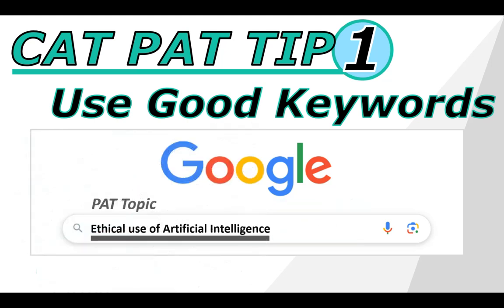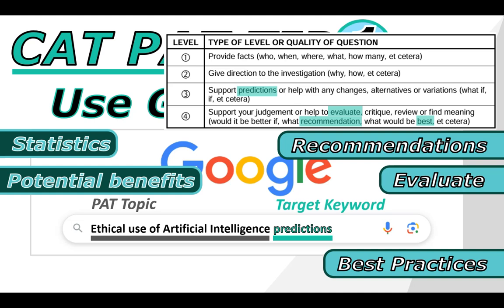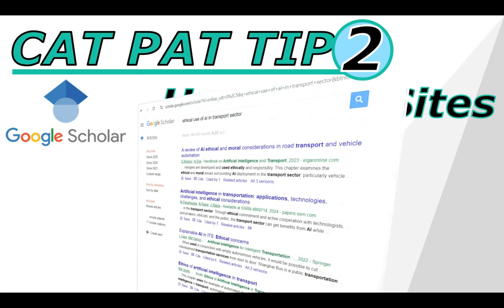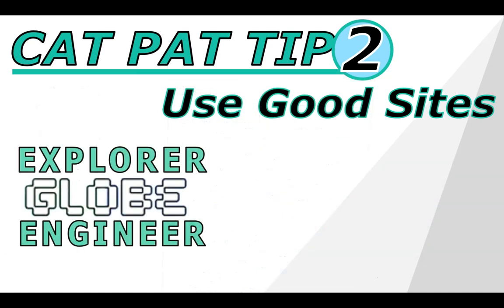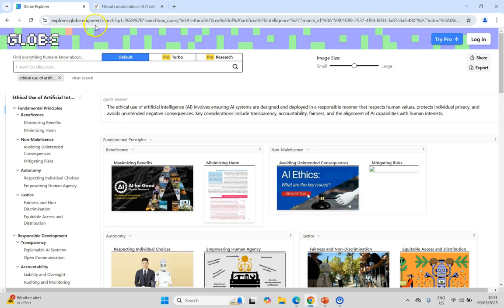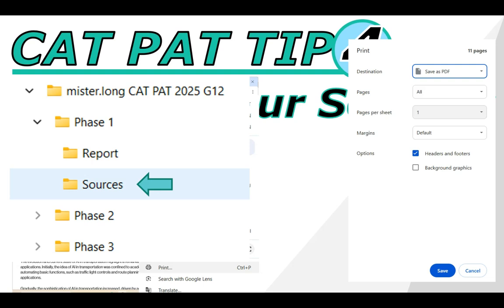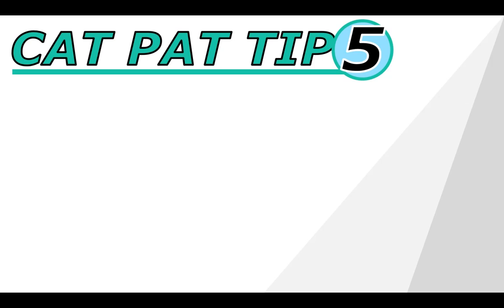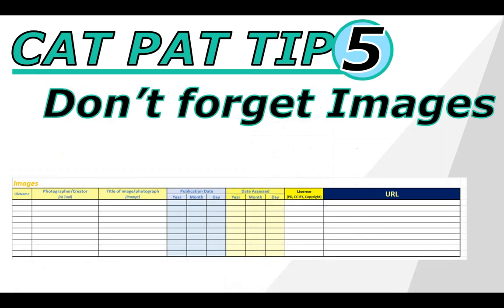5 CAT PAT TIPS | Phase 1 Research | Computer Applications Technology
Here are my 5 best Computer Applications Technology or CAT PAT Tips for your Phase 1 research. If you do CAT as a subject in South Africa then you will be aware of the PAT that is an important component of our final mark for CAT. This video will help you maximise the marks you can obtain by giving you key tips on how to find the research you need for your 10 questions component of your Phase 1 report.

0:00 Introduction
0:15 CAT PAT TIP 1
2:43 CAT PAT TIP 2
5:26 CAT PAT TIP 3
6:17 CAT PAT TIP 4
8:29 CAT PAT TIP 5